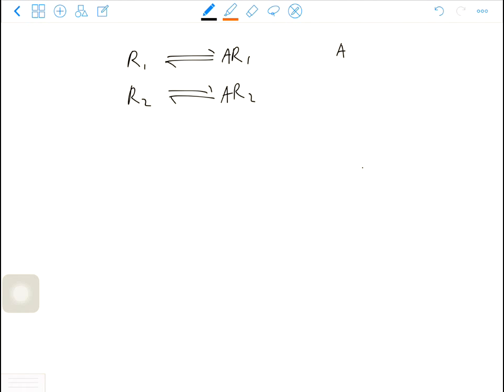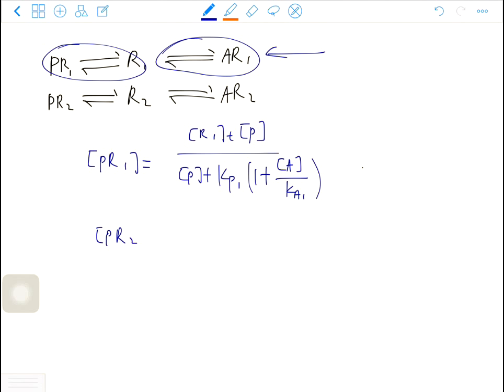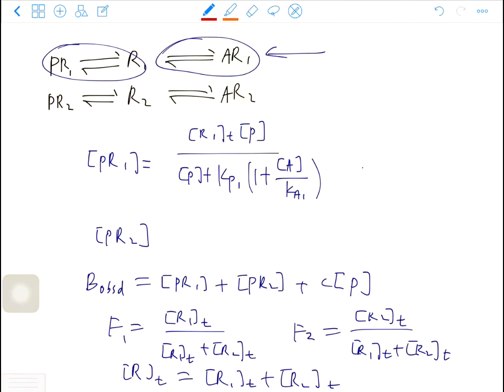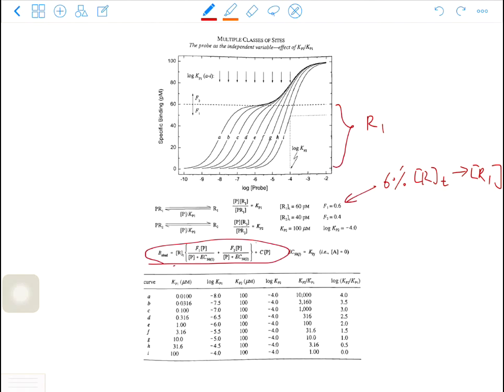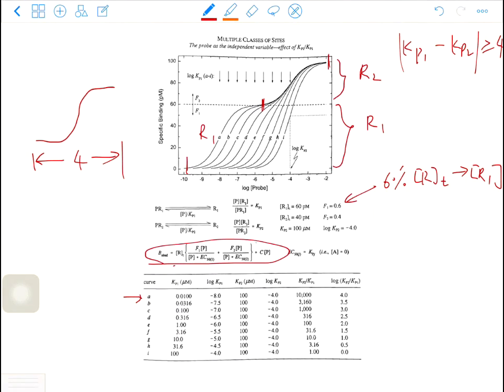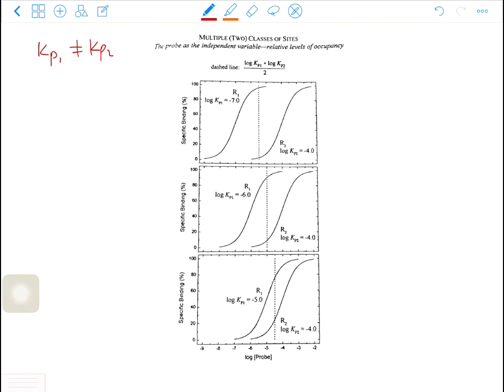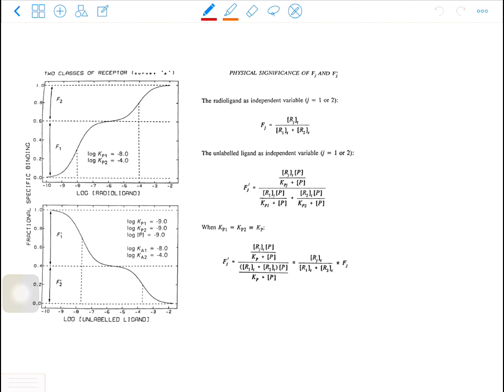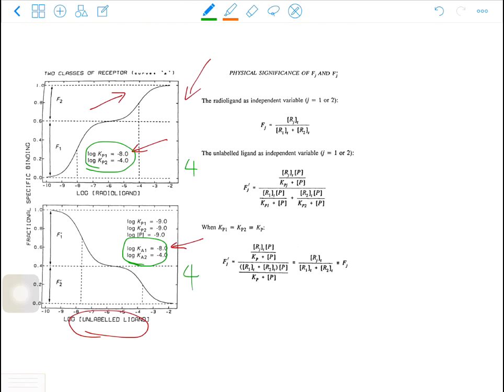12. Multiple Classes of Sites - Molecular Pharmacology